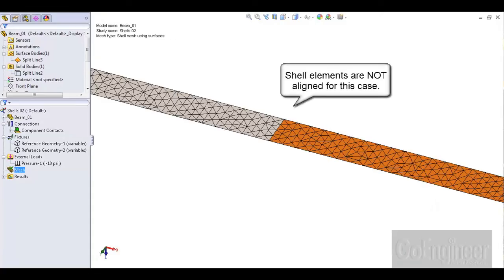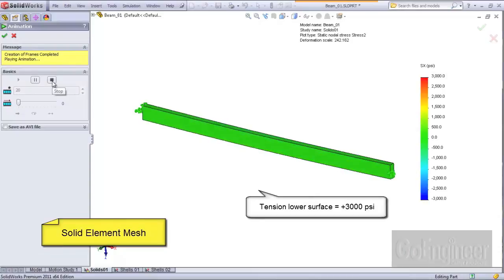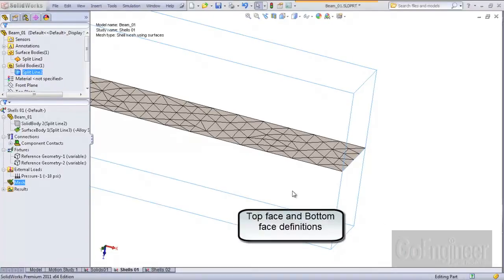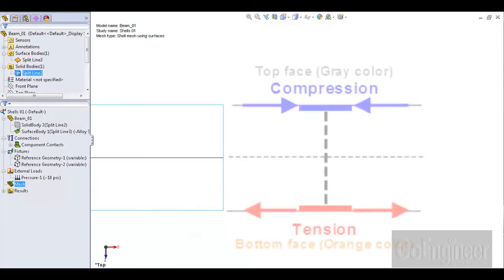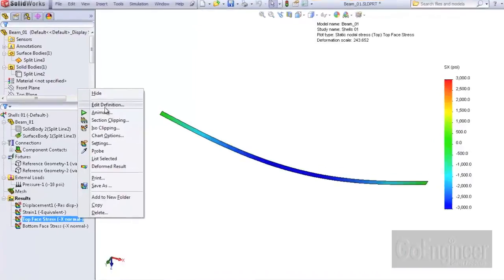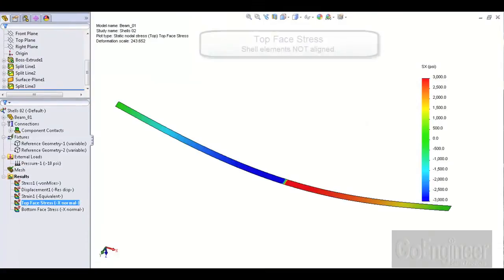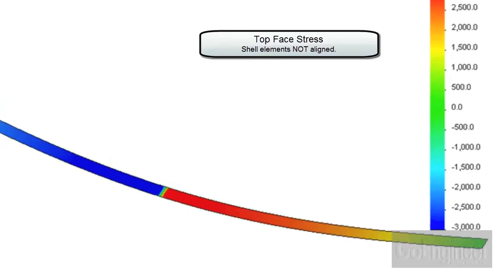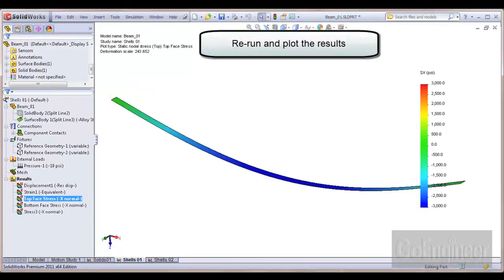SOLIDWORKS Simulation - Importance of Aligning Shells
Learn about the importance of aligning shells in SOLIDWORKS Simulation.